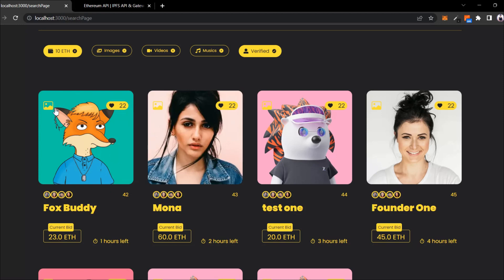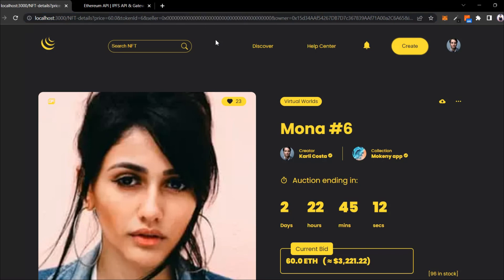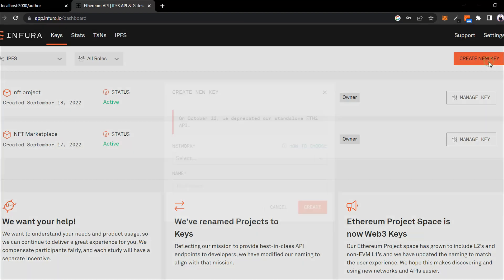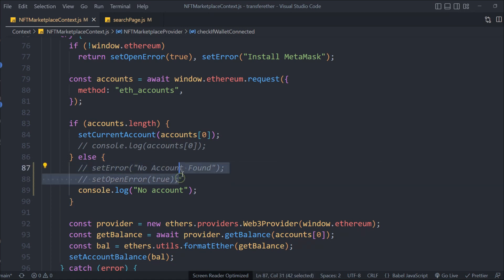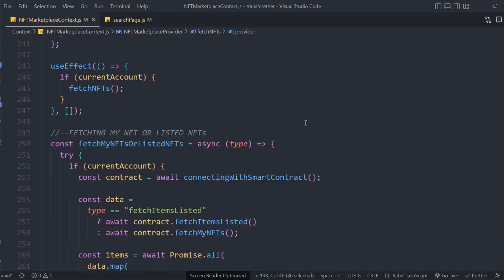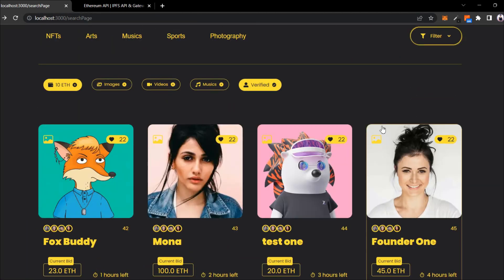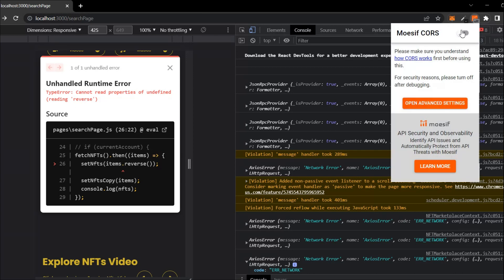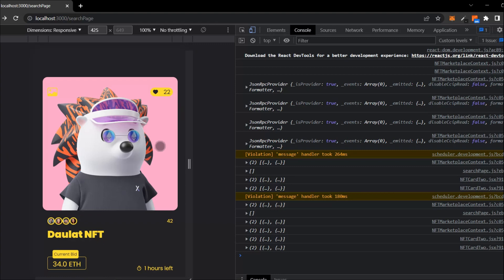Fix All ERROR In NFT Marketplace | New Update In NFT Marketplace Project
Fix Error In NFT Marketplace Project

In this video, will try to fix the error in our NFT Marketplace project, If you have error in NFT Project, here is the fix.

FIX ERROR  NFT Marketplace

Workout Video: